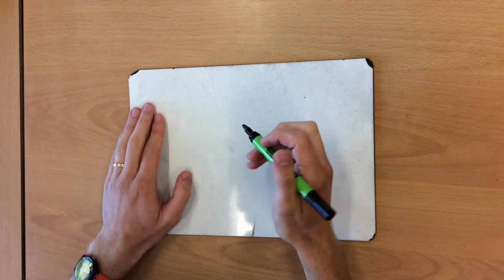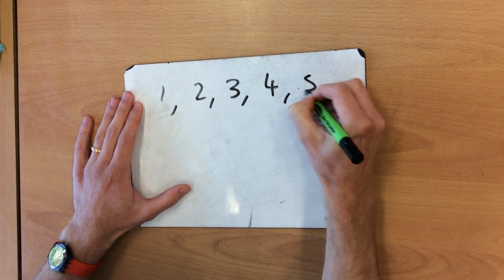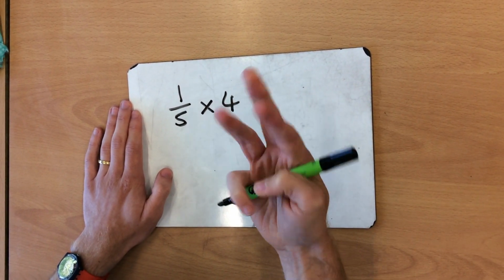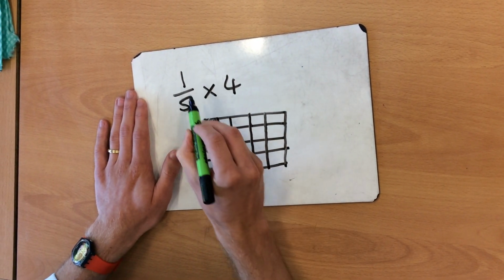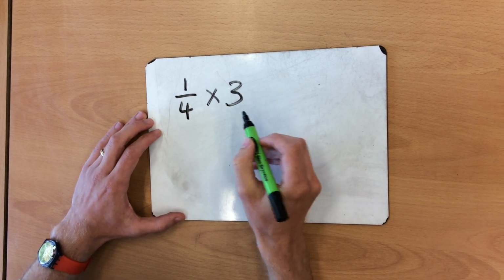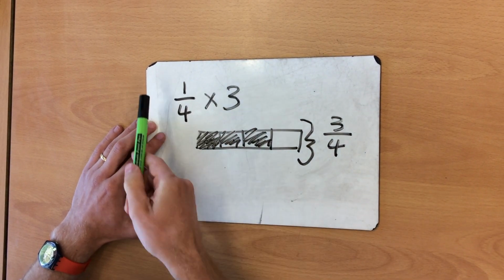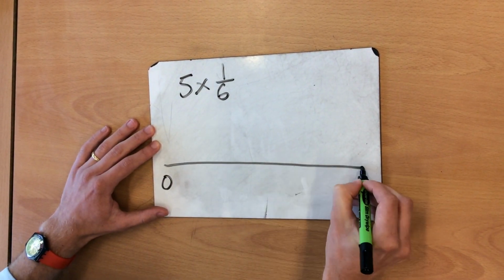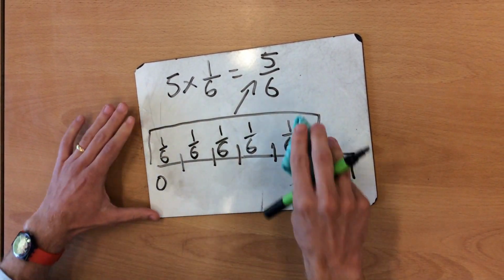Year 5 Maths Day 3 Multiply a unit fraction by an integer